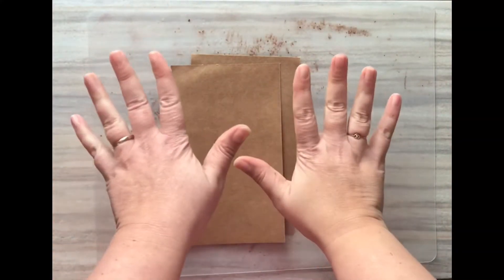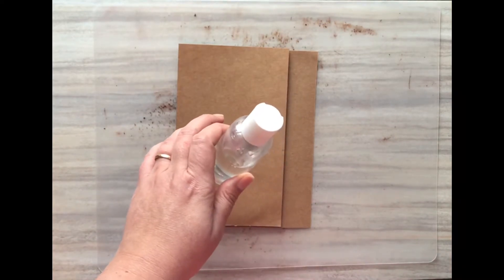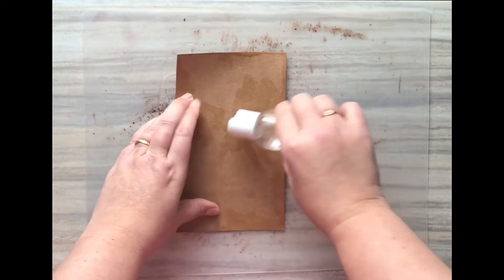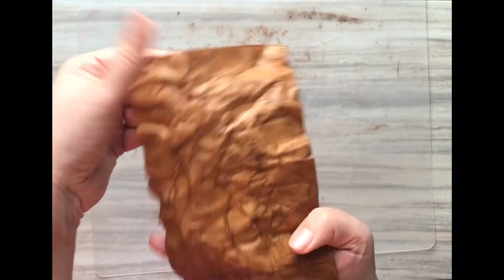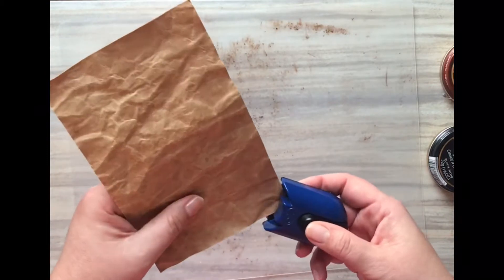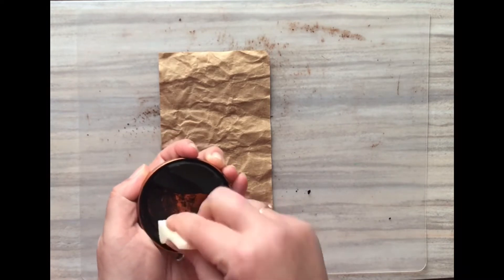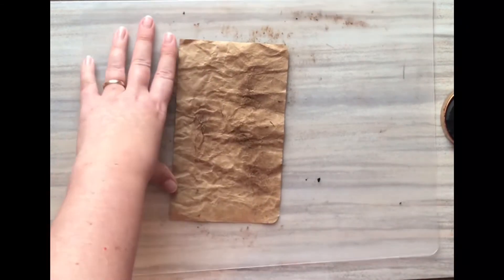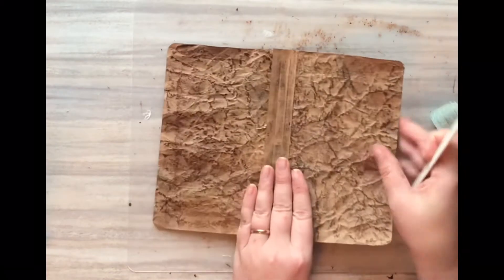“Faux Leather” Journal Cover Tutorial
tutorial - creating a faux leather appearance using regular brown kraft card stock.